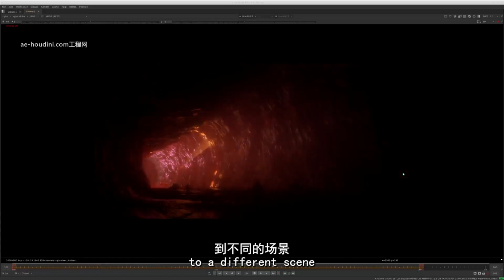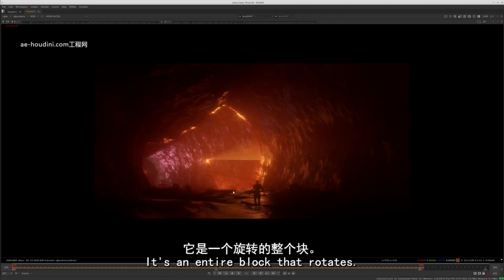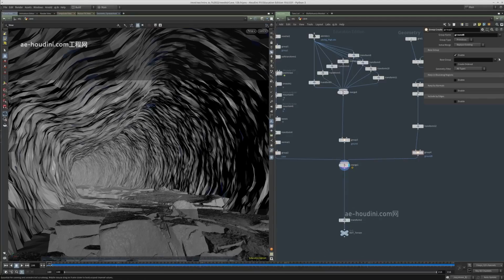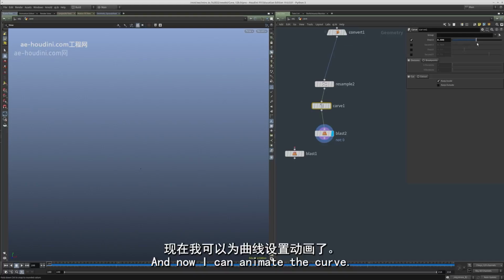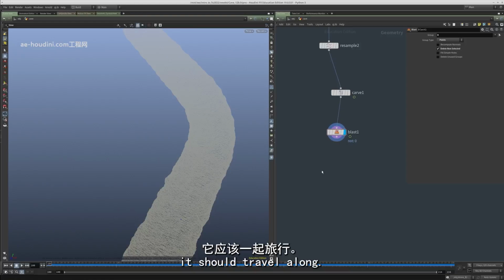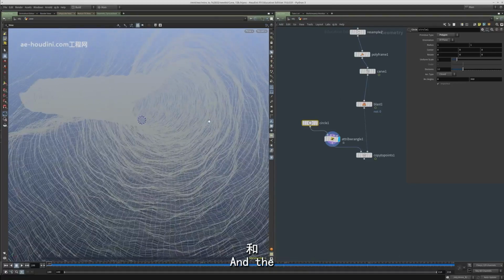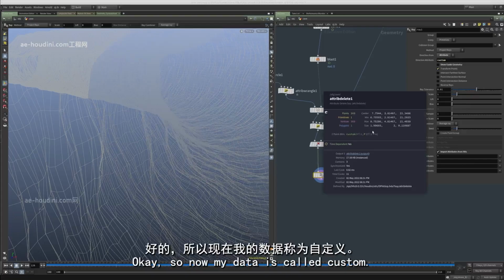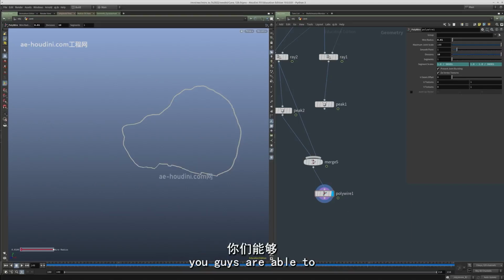17 Prometheus Cave Scene